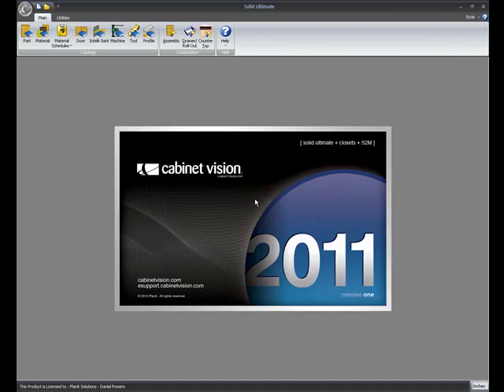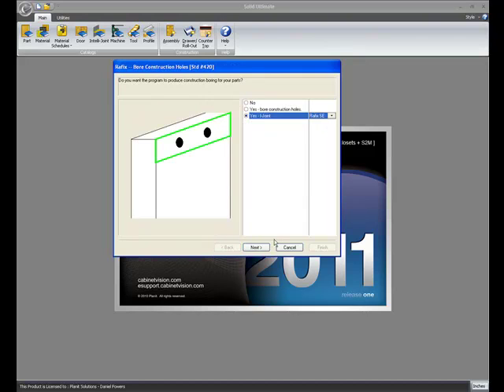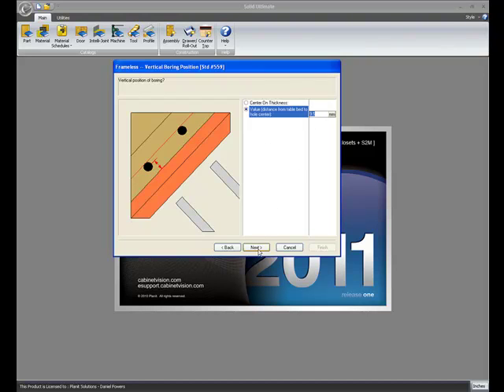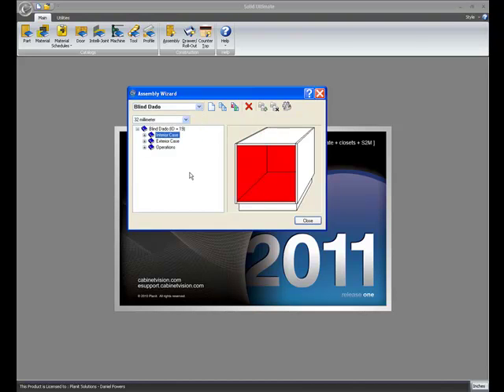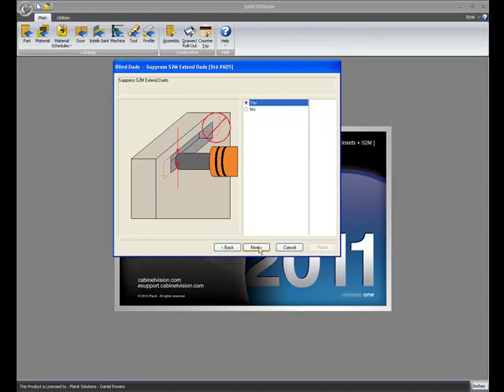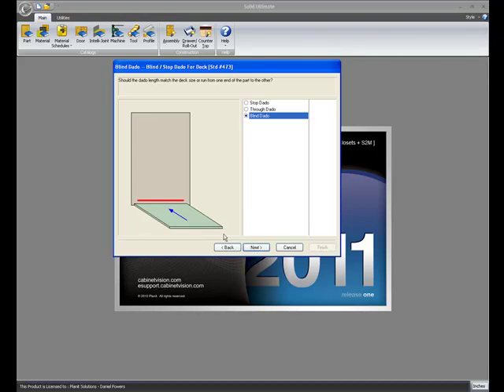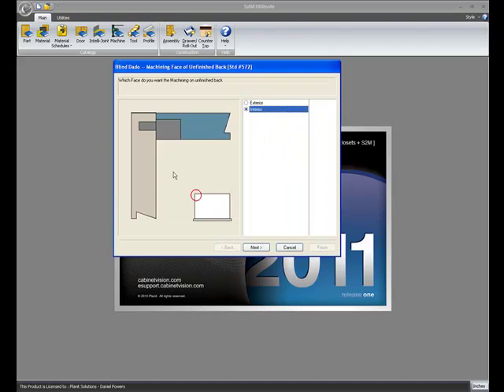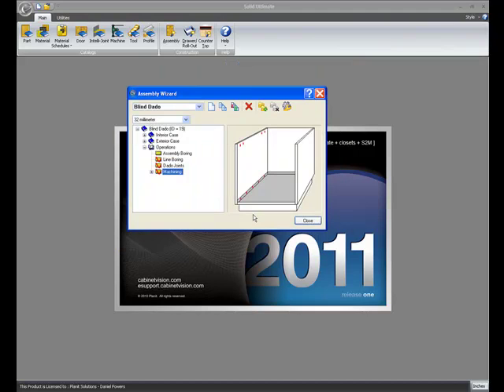Cabinet Vision 2011 R1 Assembly Wizard Part 2 of 2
A look at the new functionality in the Cabinet Vision Solid Ultimate 2011 R1 Assembly Wizard.